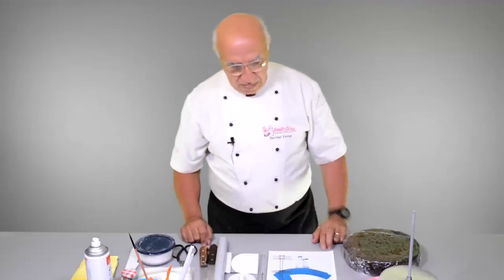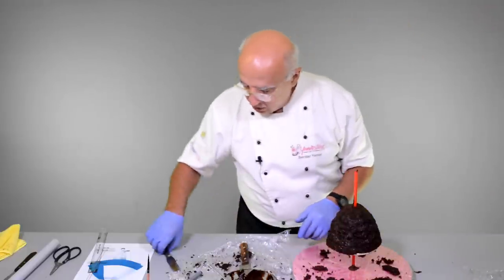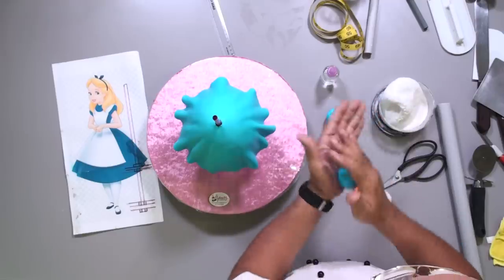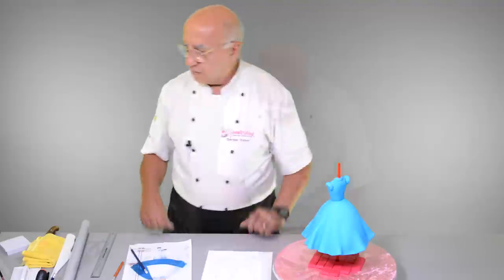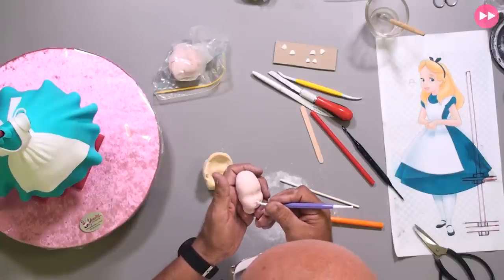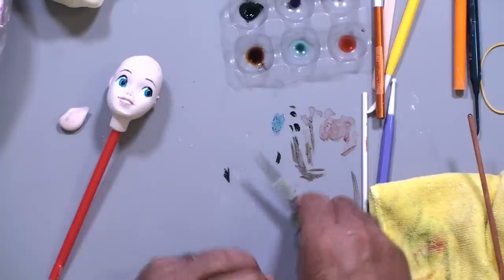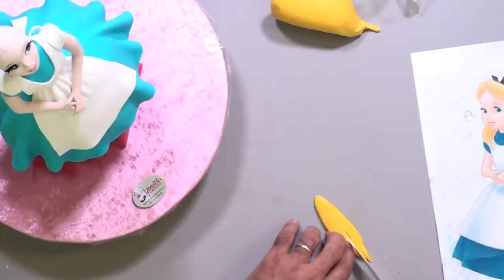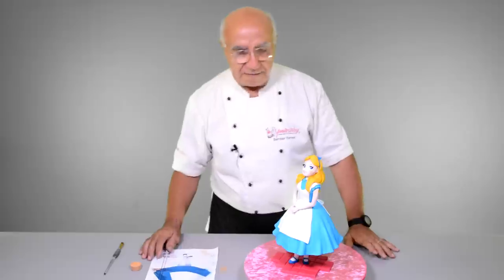Alice in Wonderland Cake Tutorial | Yeners Cake Tips with Serdar Yener from Yeners Way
In this tutorial, we are going to make a 3D Alice cake from Alice in Wonderland. Not only will she will be standing upright but there is also an added element of difficulty because Alice's skirt doesn't touch the ground, so the whole cake needs to be lifted a few centimetres. This is the main point of this tutorial and I hope you learn something along the way.

Cakenote Cake Designing Software
Also, we would like to remind you of our new cake designing software Cakenote. Join free to start designing and pricing your cakes with only a few clicks.